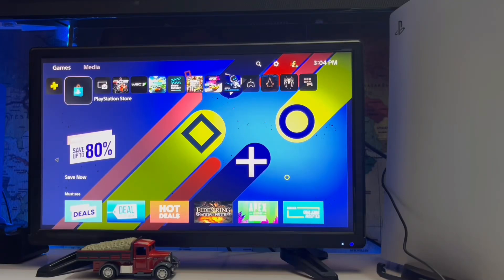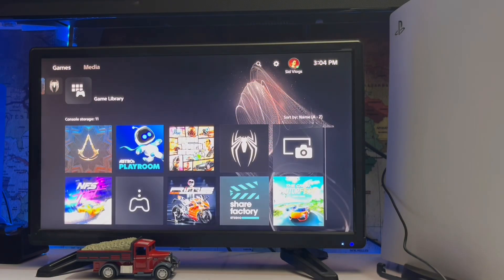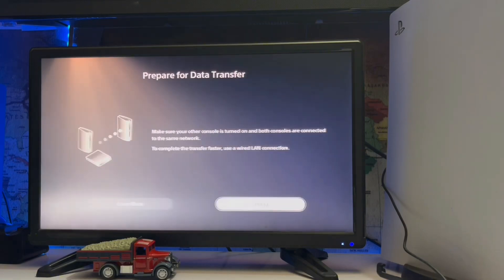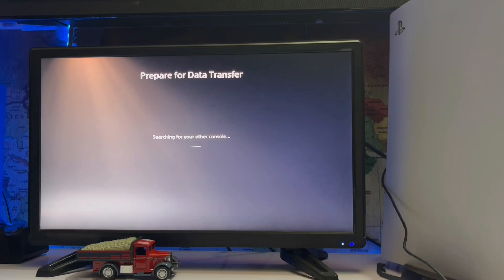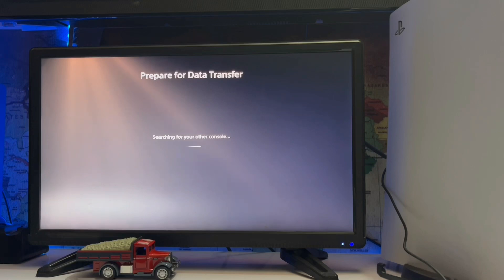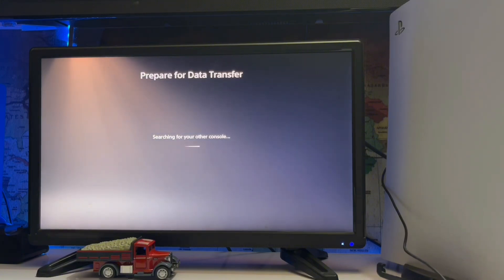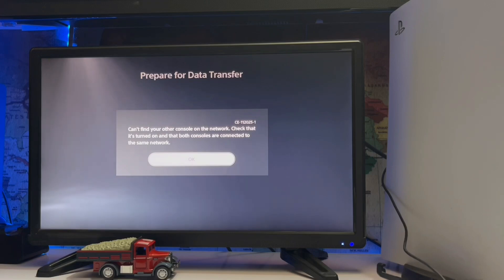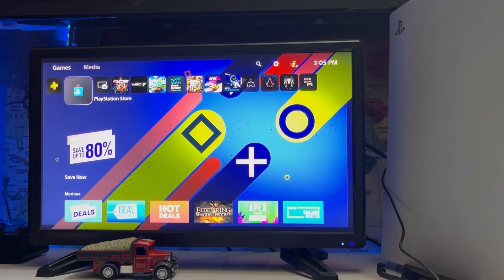How To Fix PS5 Error CE-112025-1 Can’t Find Another Console On Network PlayStation 5